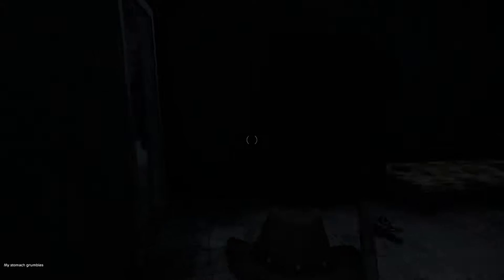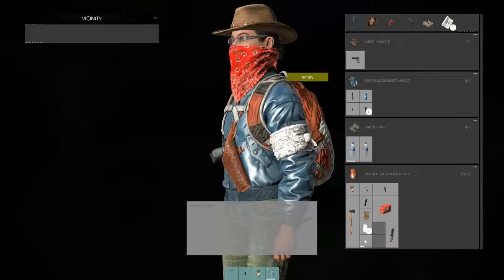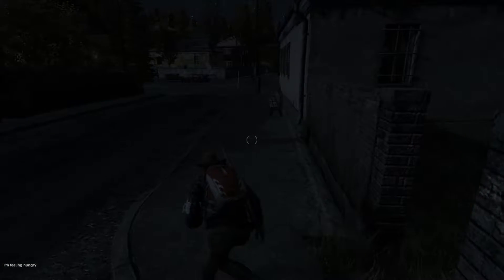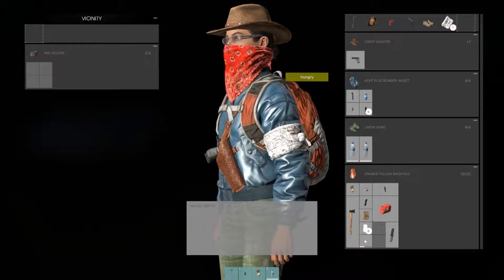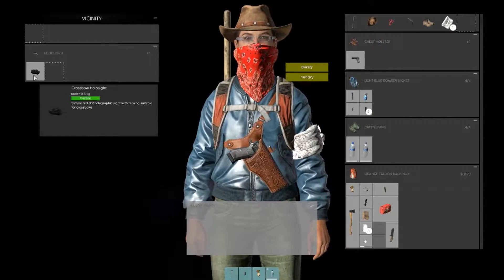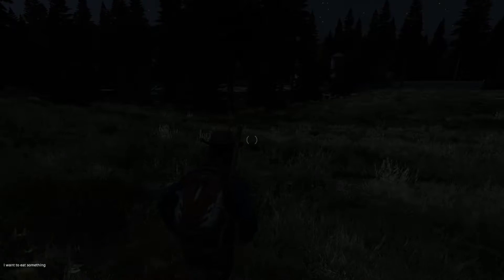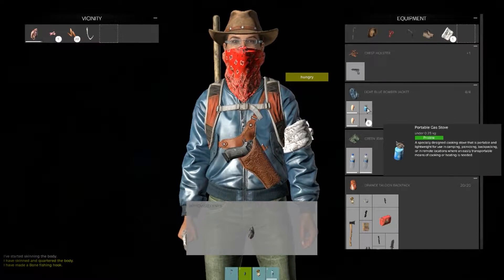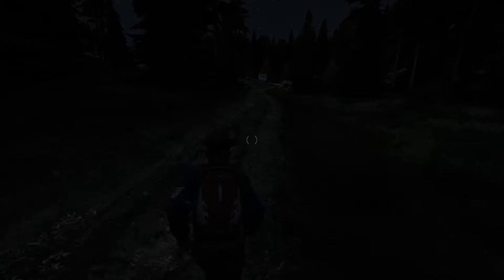Update .61 on Dayz - I get a little lost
This video is about exploring the new features of Dayz and also get a little lost as well ha ha, but enjoy the video none the less and tell me what you think, in the comments section below also i am trying out the poll option in the top right corner.